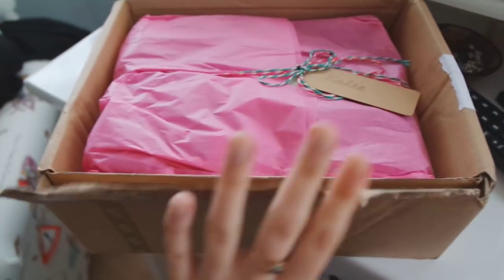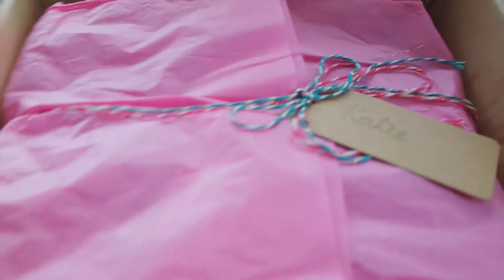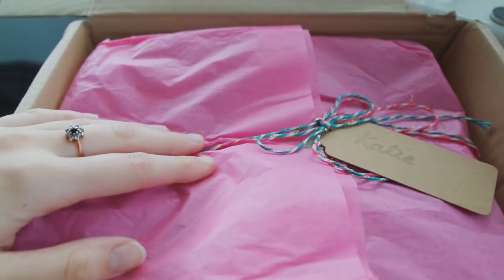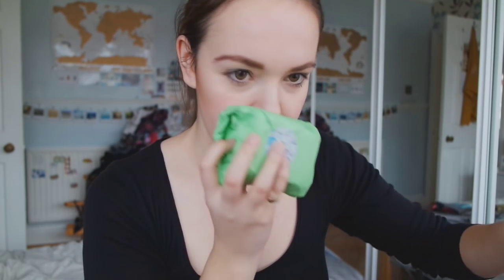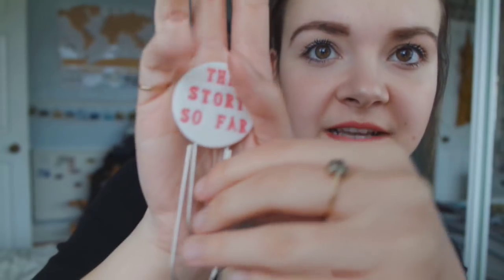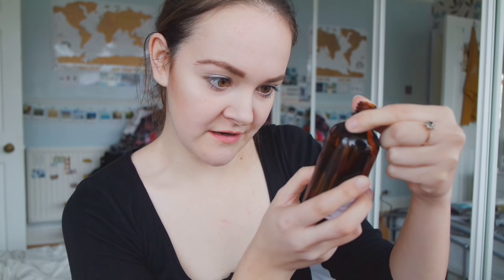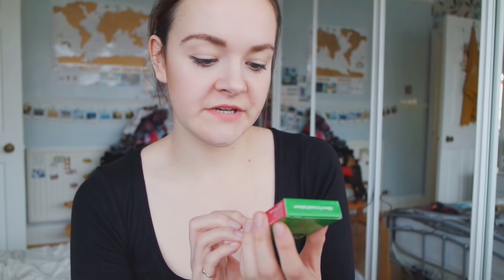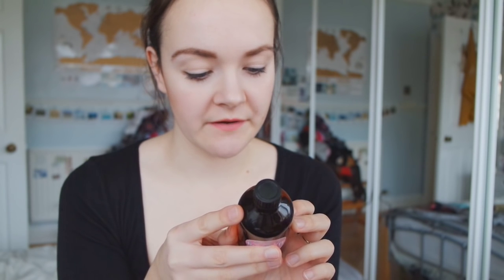Bright Paper Packages: November Unboxing.